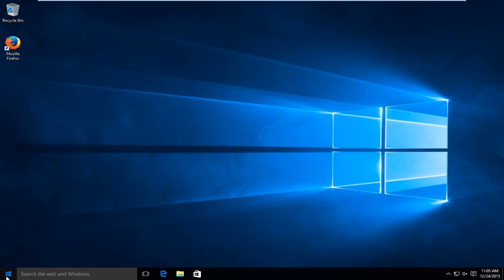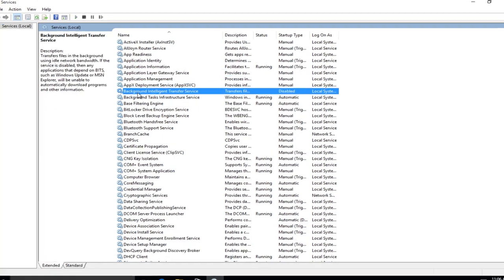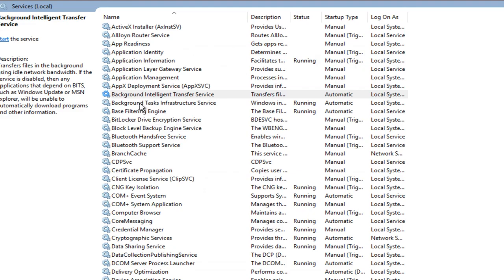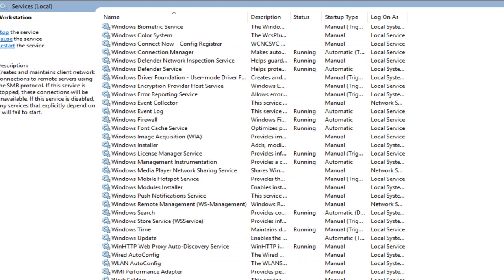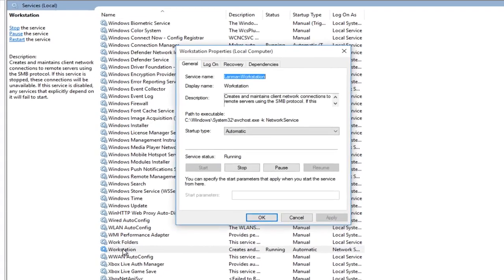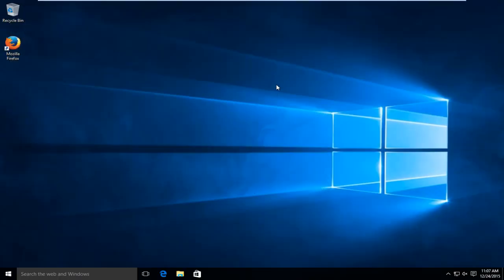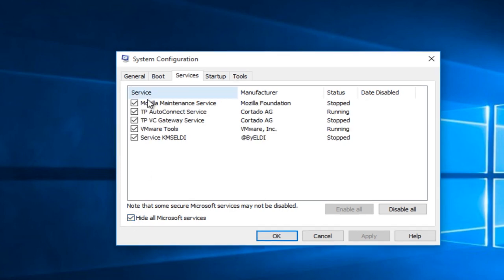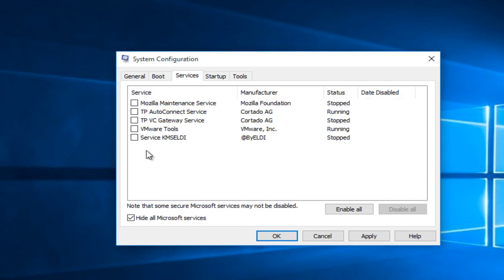Windows 7/8/10: Failure To Configure Windows Update FIX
Failure configuring windows updates. reverting changes. do not turn off your computer

Various issues that should be solved by this video. This should fix Windows Update back to normal.

Issues addressed in this tutorial:
failure to configure windows update windows 7 reverting changes
failure to configure windows update windows 8 reverting changes
failure to configure windows updates reverting changes
failure to configure windows updates
failure to configure windows updates windows 8
failure to configure windows updates reverting changes when i start computer
windows 7 professional failure to configure updates
failure to configure windows update windows 7
windows 7 update failure to configure reverting changes
laptop failure to configure windows update
failure to configure windows update reverting changes windows 7

If your Windows 10/8/7 system gives you a message Failure configuring Windows updates, Reverting changes, Do not turn off your computer message, then this post may help you troubleshoot the issue.

Failure configuring updates. Reverting changes. Do not turn off your computer

If the steps in this tutorial do not resolve your issue, I would recommend following the steps outlined as an alternative solution:

If you are facing this issue, your computer will normally take 20-30 minutes to revert the changes. Here are a few steps you may want to try and see if it helps resolve your problem.

1] First, you should try and restart your Windows computer and then try to install Windows Updates again. See if this helps.

2] If it does not, then run the Windows Update Troubleshooter. Although Windows includes a built-in troubleshooter, download one from there as it includes more fixes.

3] Perform a System Restore operation and then try again.

4] Run msconfig.exe, select the Services tab, select Hide all Microsoft services and Disable all and Exit. Now restart your computer and run Windows Update.

5] Start your computer in Clean Boot State and see if you can now install the Windows Updates. Installing Windows updates in a clean boot state prevents them being blocked by some Windows Services and software – including security software.

6] Navigate to C:\Windows\WinSxS\ folder, search for a pending.xml file and rename it. You may even delete it. This will allow Windows Update to delete pending tasks and build a fresh new update check. See if this helps.

7] Navigate to C:\Windows\SoftwareDistribution\Download folder and delete the contents of Software Distribution folder. Restart your computer and try now.

8] Run System File Checker.

9] Use the Deployment Imaging and Servicing Management (DISM) tool.

Run DISM.exe /Online /Cleanup-image /Scanhealth first.

Then run DISM.exe /Online /Cleanup-image /Restorehealth to repair your Windows Image.

Once the scan is completed, restart and try again.

10] Repair your Windows installation. Some of you may want to consider a Refresh or Reset operation. OEM users may want to consider a factory reset.

Stuck in a reboot loop

If your computer gets into an endless reboot loop, try to get into Safe Mode or access Advanced Boot Options. Here you can open a command prompt windows or system restore or perform an Automatic Repair. Windows 7 users may want to consider repairing Windows 7.